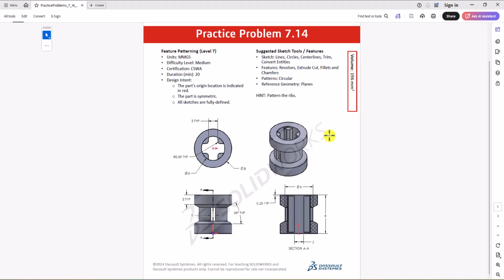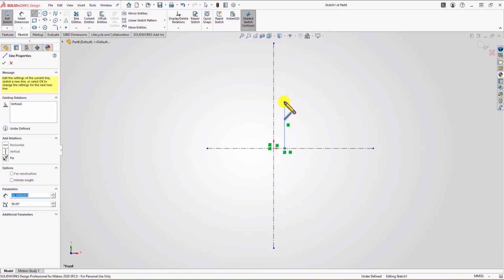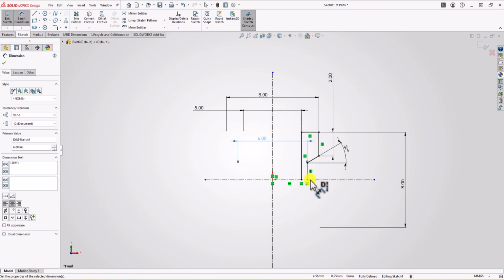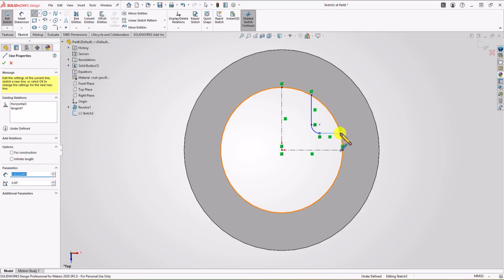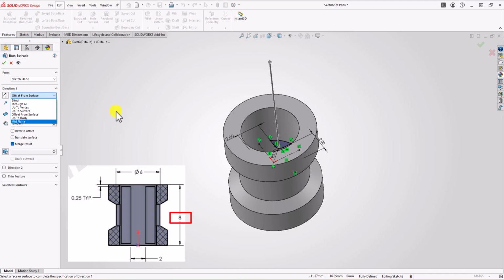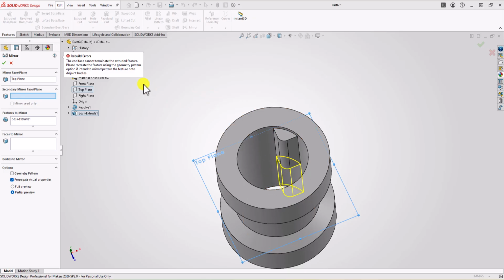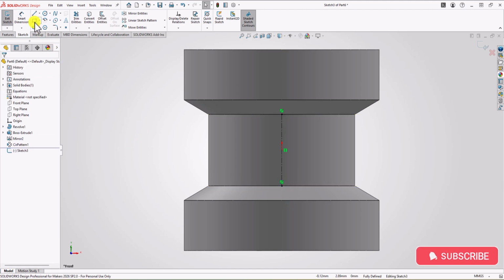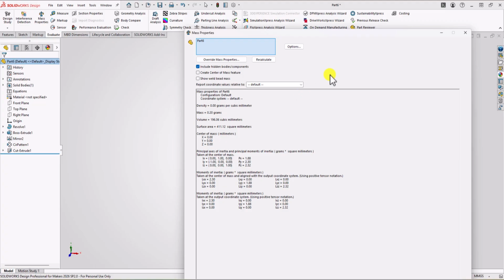CSWA Practice Problem 7.14 Solution | SolidWorks Exam Guide